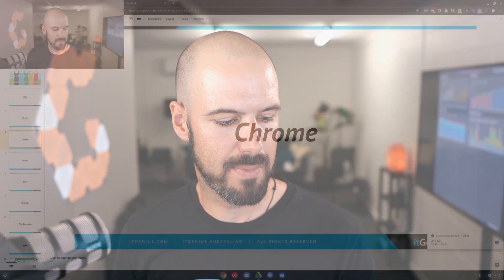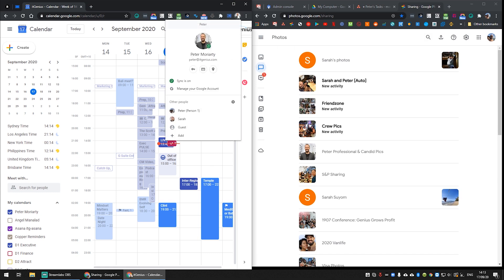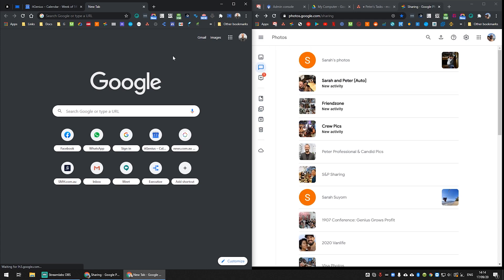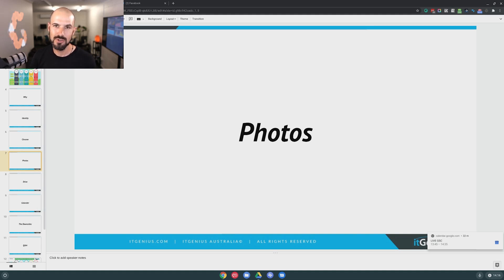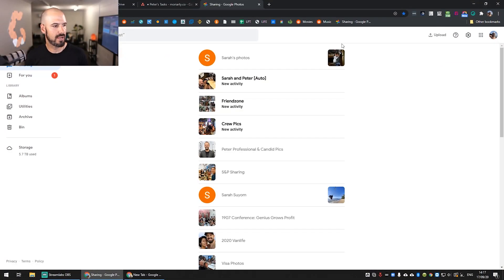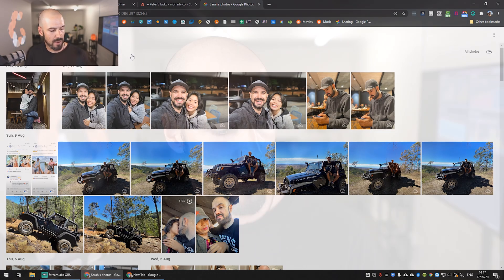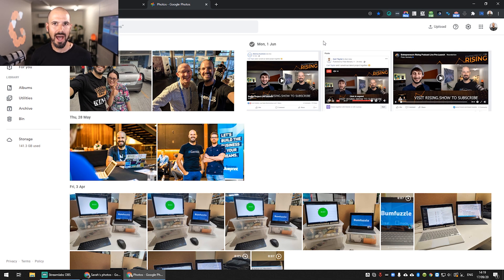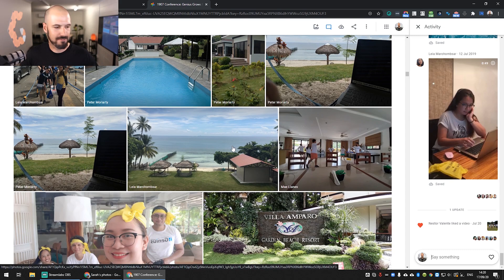Best Google Apps For Work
For many companies and individuals, work is no longer a physical place we go each day and as such the apps that we use to operate our lives is ever changing. Meetings that used to take place in person have moved virtual and instant messaging applications are more popular than ever.  Office workers no longer have spontaneous discussions at the water cooler, and we have instead turned our homes into remote working workspaces.

00:00 Google Chrome
1:13 Business Profile In Google Chrome
2:39 Google Photos

Best Google Apps For Work are industry leading, many of them cover only a small portion of the use cases that many companies require.  Rather than looking elsewhere, companies want to invest deeper in apps that work with Best Google Apps For WorkWorkspace.  This article will highlight some of the best applications that work within Google Workspace in the areas of Productivity, Project Management, CRM, Education and Workflow customization.

In this online presentation we'll be sharing:
- Why a G Suite Account is superior to Gmail for your personal/family data
- What data we store in 'work' G Suite vs 'home' G Suite
- How to set up a 'family G Suite account' and our experience
- The downsides of using G Suite over Gmail (there are a few to know)

We work with ambitious entrepreneurs and business leaders to ensure effective technology strategy is a central driver of their success and a key enabler of business growth. With our help, our customers use innovative technology as an unfair strategic advantage to outsmart their competition and lead their industries.  Best Google Apps For Work

itGenius is the #1 Small Business Google Cloud partner in Australia and services 1000’s of businesses worldwide. While we retain many significant clientele including Canva, Hubspot, Fairfax and Anytime Fitness as well as multiple Australian Government departments, we specialise in and most enjoy servicing our primarily micro and SME customer base of enterprising and enthusiastic entrepreneur-led companies, who typically Best Google Apps For Work | Using Google Apps for Personal & Family Data employ teams of less than 50 but have big goals for growth and impact.

We specialise in helping businesses un-chain the shackles of overcomplicated or outdated technology strategy and deliver results that simplify & reduce complexity, dramatically minimise spend, create operational flow and sometimes... even spark joy! We are leaders in implementation and support of G Suite, Dialpad, Best Google Apps For Work Asana and many other leading cloud-based business tools, having successfully completed 1000+ implementation projects and have proudly received 100's of 5-star reviews from happy customers (Google us!).